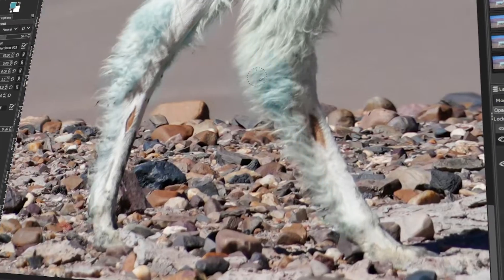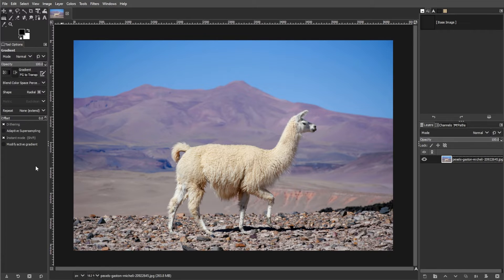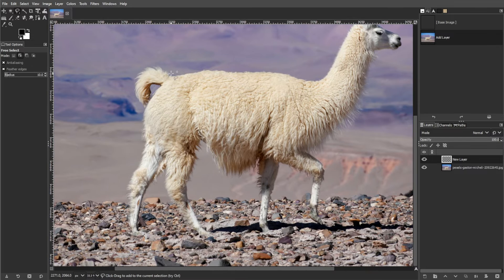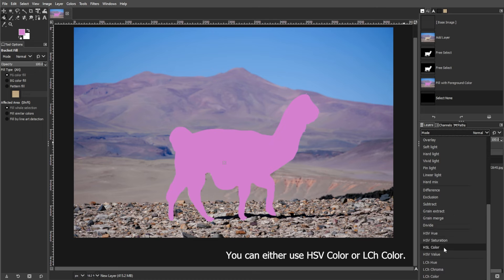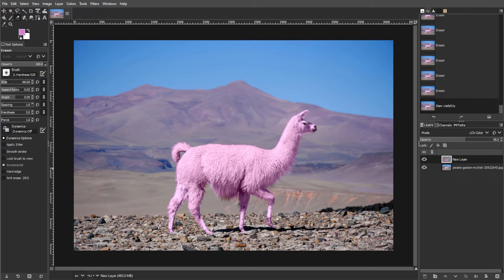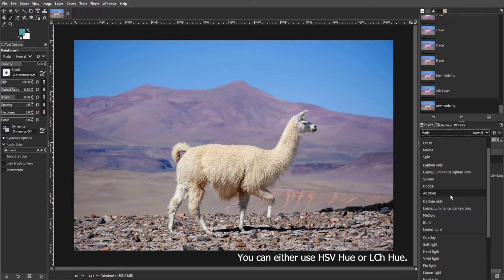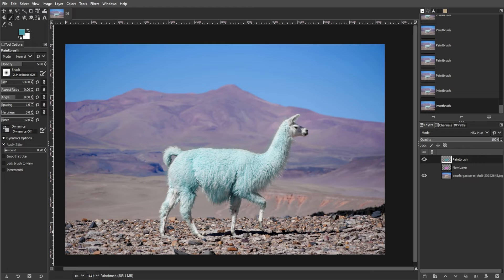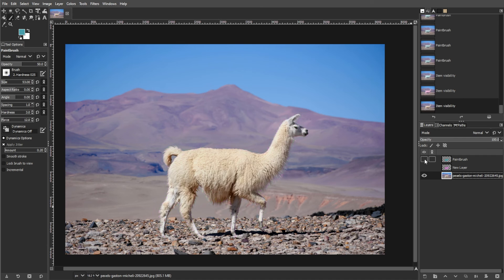How to Change the Color of Any Object in GIMP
Learn how to change the color of any object in Gimp. Whether you want to recolor clothing, furniture, or any other element in your photos, this tutorial will guide you through the steps to achieve a seamless color change.